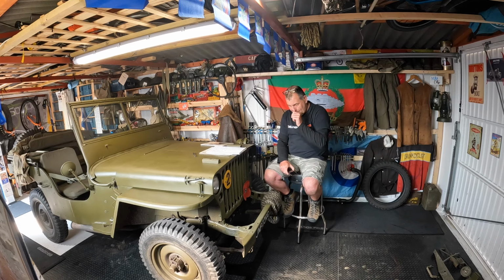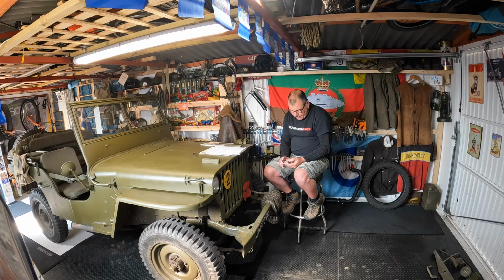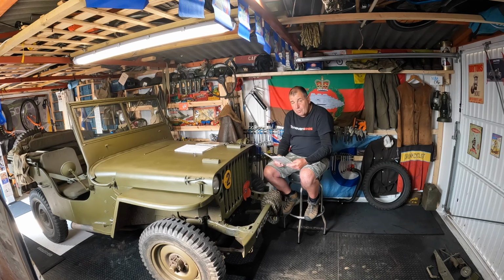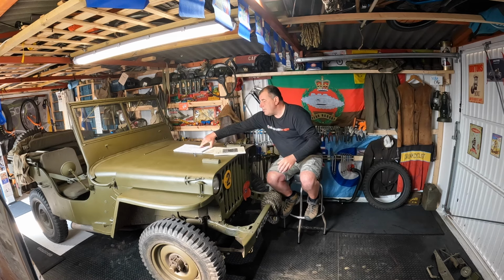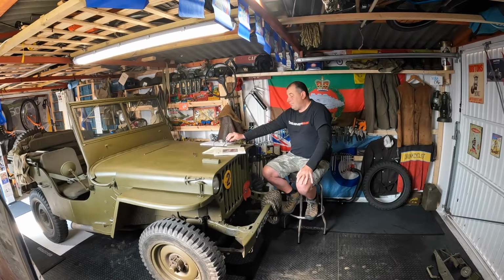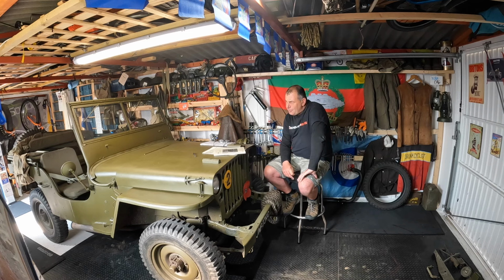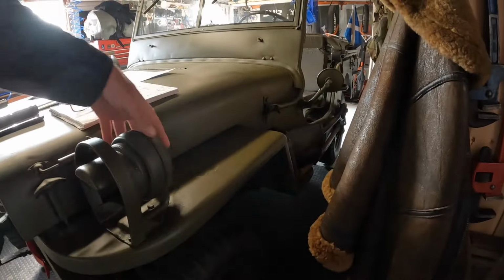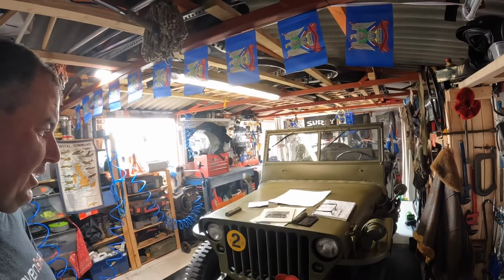Hotchkiss C201? A Civilian Hotchkiss? A very RARE Willys Jeep!, The 5th last Willys MB ever made!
We find out the history of this Willys MB Jeep,
It turns out it is very rare indeed!